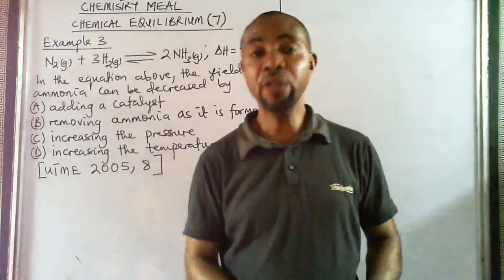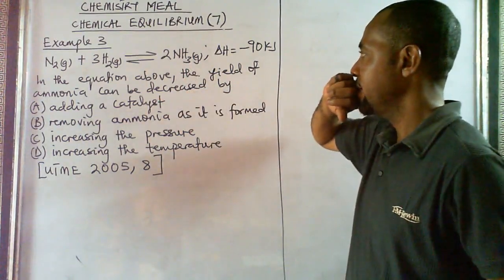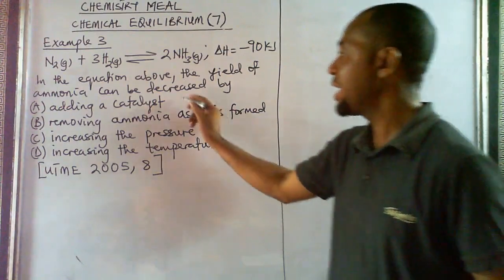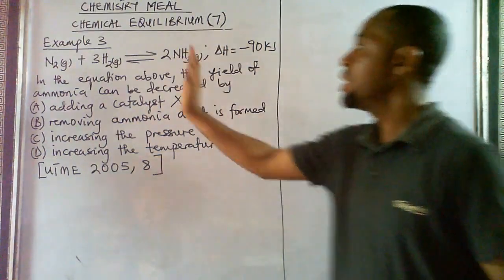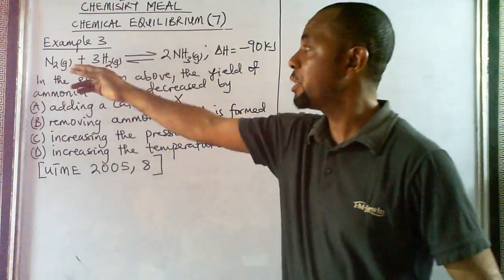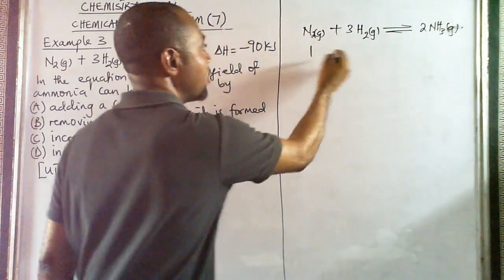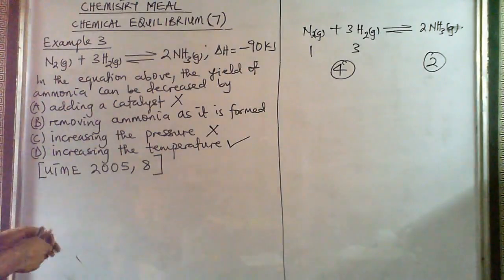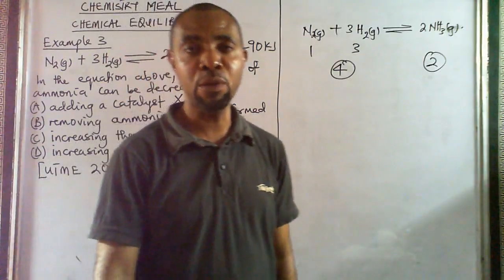2026 JAMB Chemistry Solution: Solved Chemical Equilibrium Questions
Unlock the secrets to mastering Chemical Equilibrium for JAMB/UTME 2026! In this video, Mathematics Meal 1 provides a detailed, step-by-step solution to a past UTME chemistry question on chemical equilibrium. Whether you're struggling with Le Chatelier’s Principle, calculating equilibrium constants, or understanding dynamic equilibrium, this video simplifies it for you.

📌 What you will learn in this video:

How to approach chemical equilibrium problems in UTME

Step-by-step solutions to a JAMB past question

How concentration, pressure, and temperature affect equilibrium

Tips for solving equilibrium questions faster and accurately

This is your ultimate exam preparation guide for JAMB/UTME 2026 chemistry!

✨ Boost your confidence, improve your scores, and ace chemical equilibrium questions!
JAMB Chemistry, UTME Chemistry, Chemical Equilibrium, Equilibrium Constant, Le Chatelier’s Principle, JAMB Past Questions, Chemistry Tutorial, WAEC Chemistry, UTME Preparation